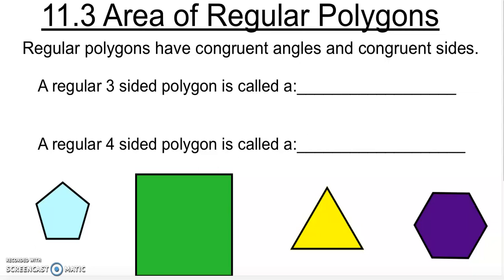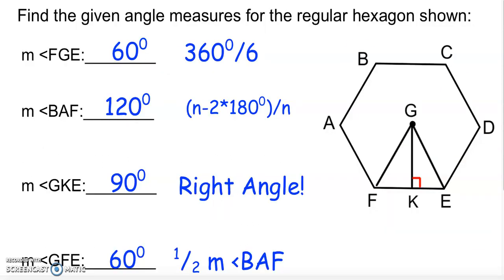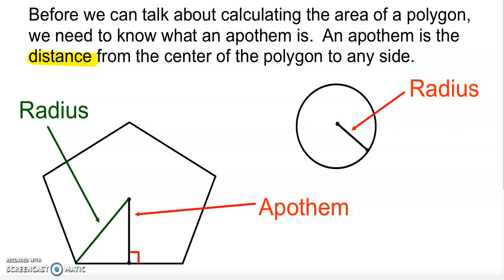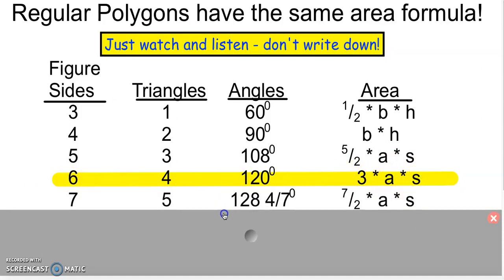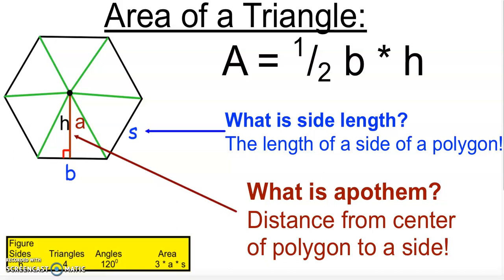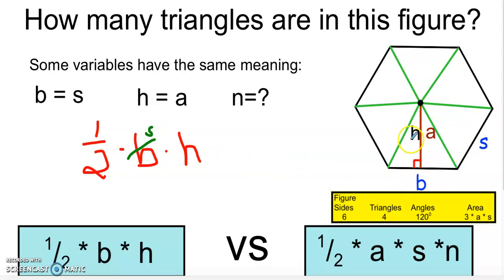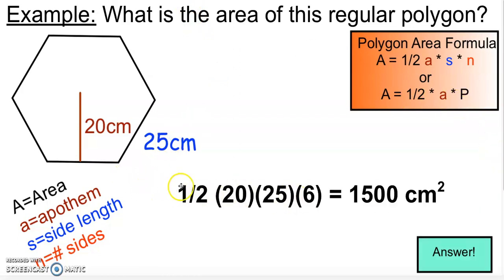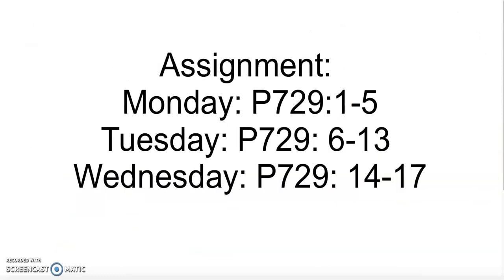11 3 Areas Of Regular Polygons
This presentation covers where the formula comes from for finding the areas of regular polygons.